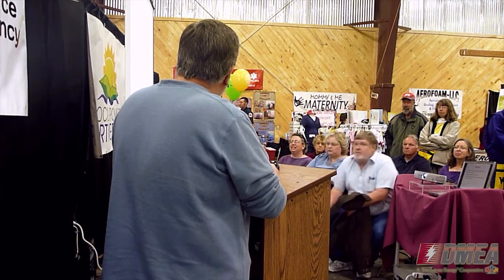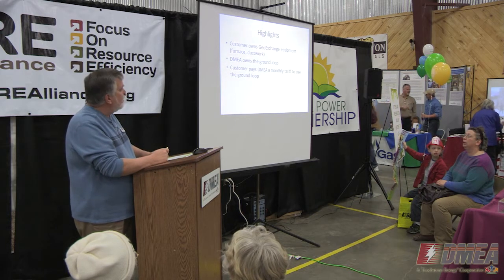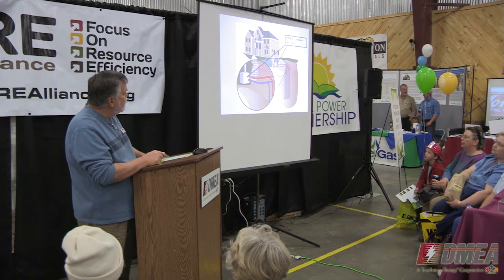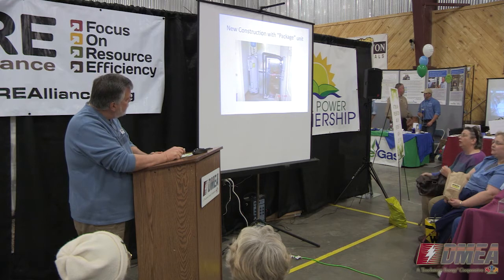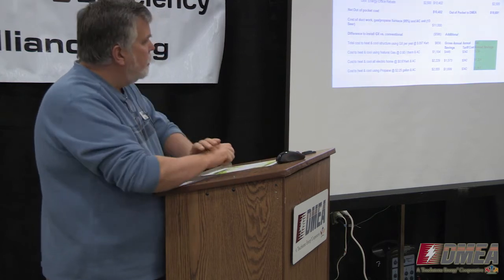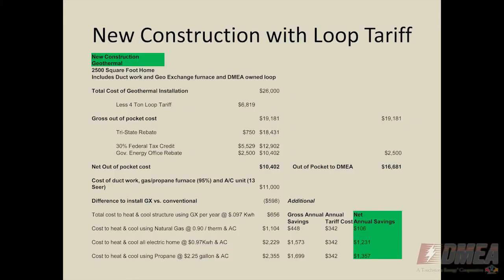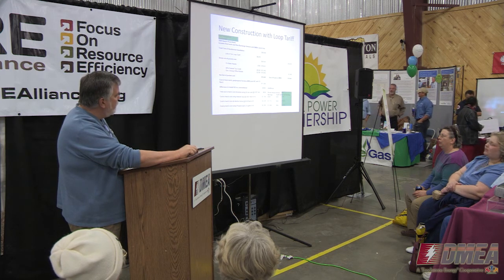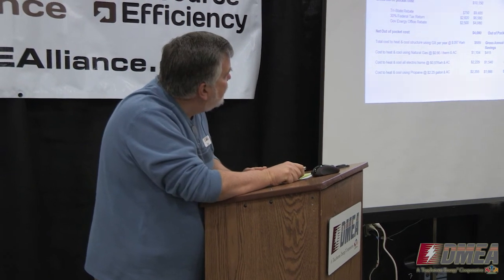Understanding GeoExchange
DMEA's Rod Geiger outlines the benefits provided by a GeoExchange system, including superior comfort and cost savings.